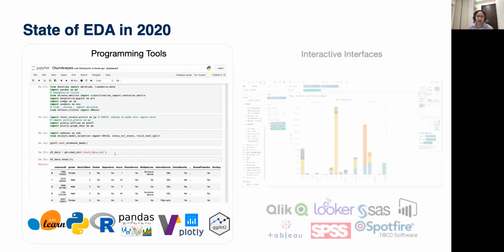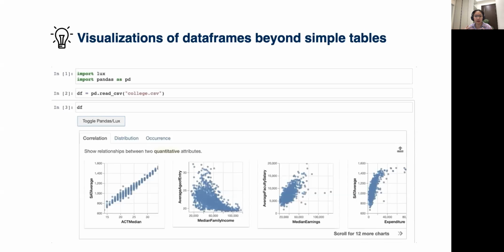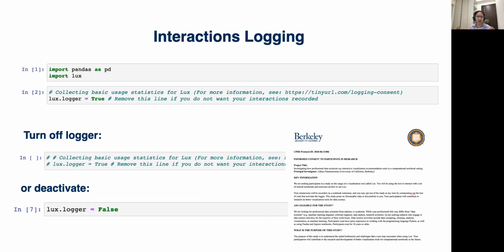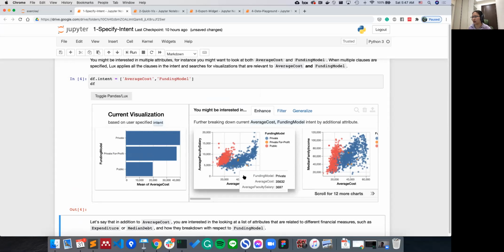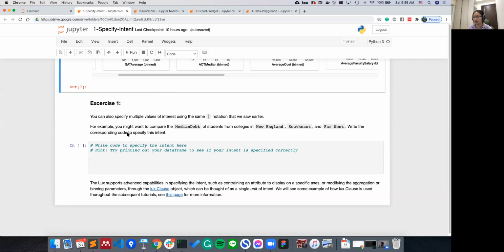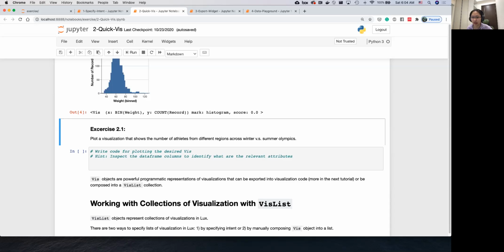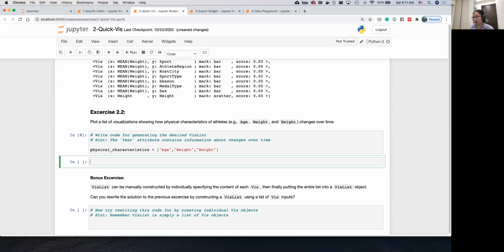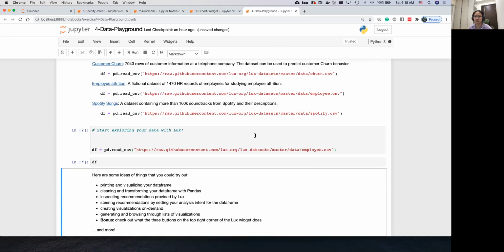RISE Camp 2020: 09. Lux (Doris Lee)